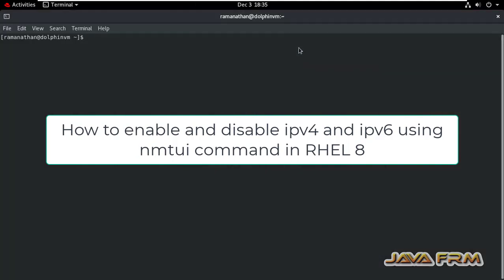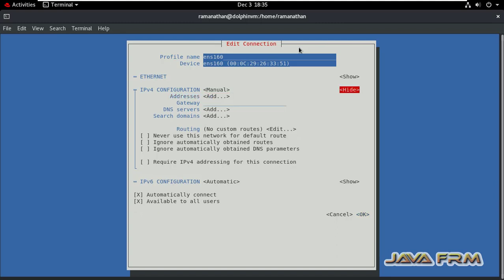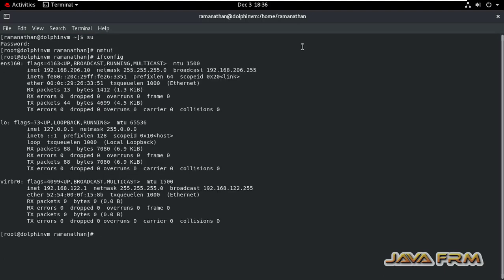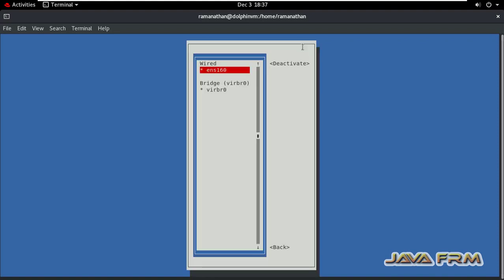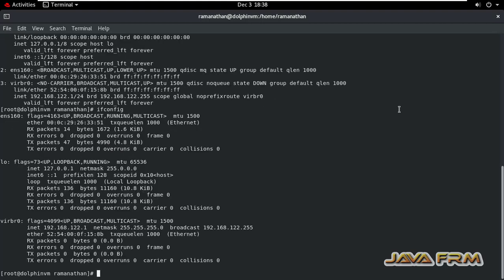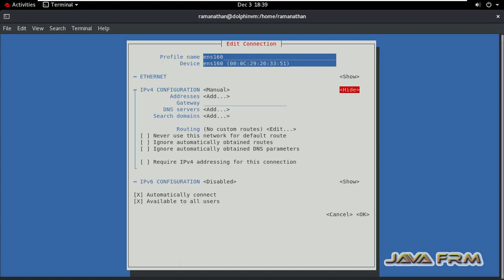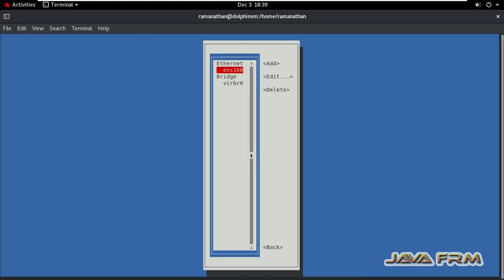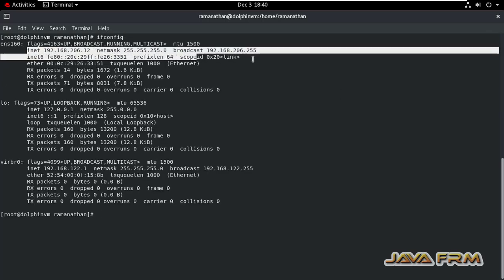How to enable and disable ipv4 and ipv6 using nmtui command in RHEL 8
In this video we are going to see how to enable and disable ipv4 and ipv6 using nmtui command on Red hat Enterprise Linux 8.